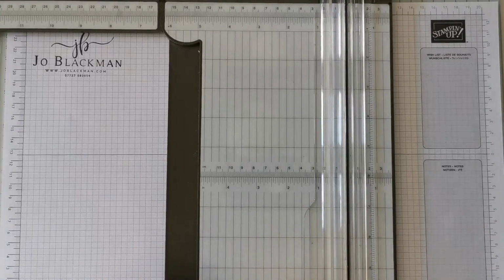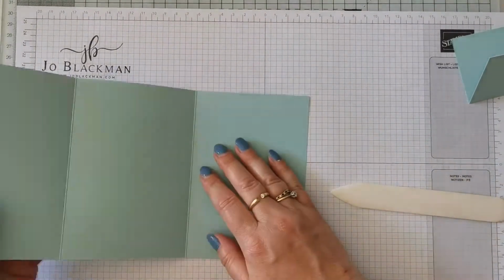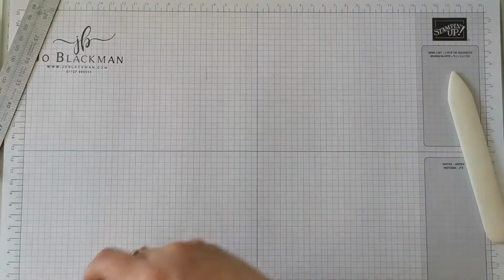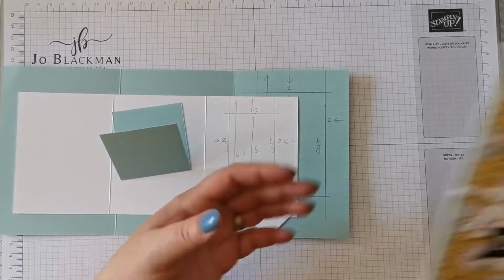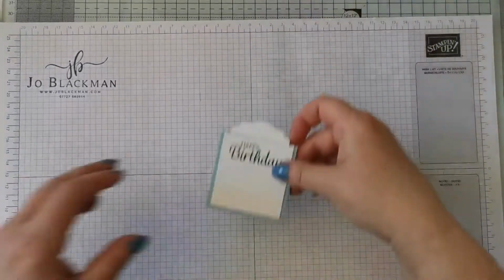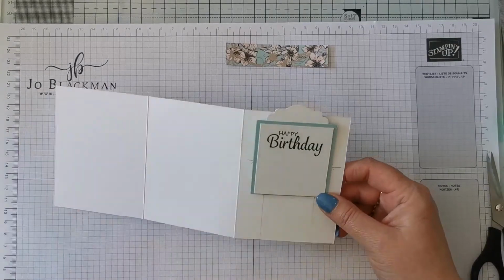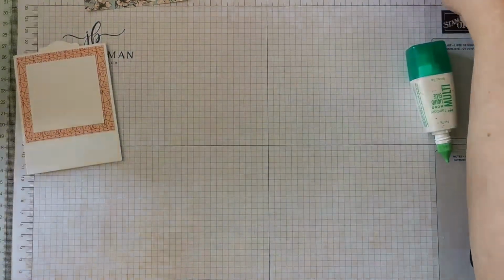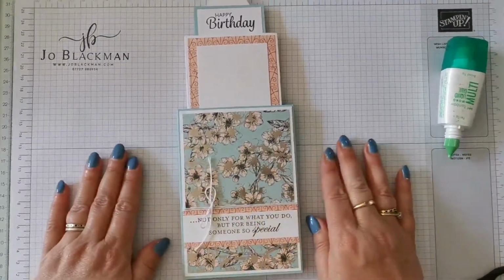Three Tier Slider Fancy Fold Card by Jo Blackman Papercraft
Welcome crafters, this video shows you how to make this three tier slider fancy fold card using our beautiful Designer Series Paper.

You can purchase the products seen in this video by visiting my online shop.  If you do not have a demonstrator and live in the UK, I would love to be yours so please get in touch via my website.